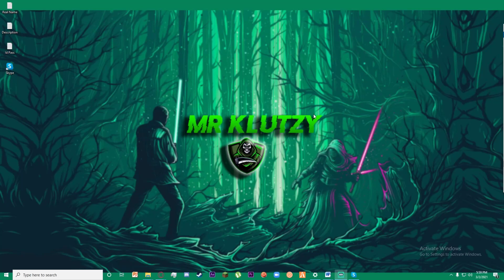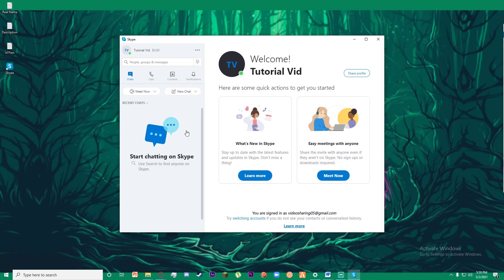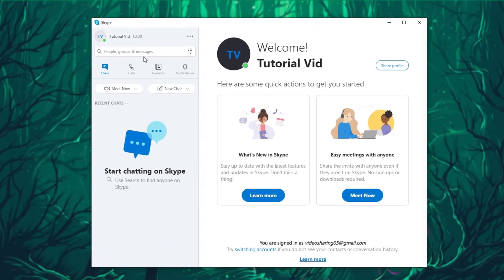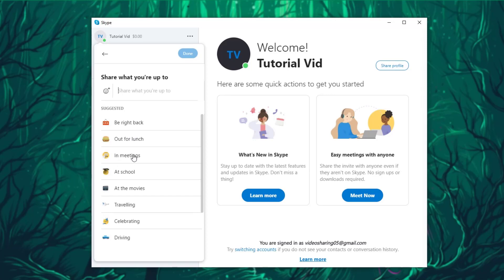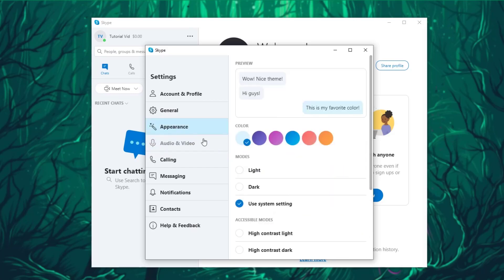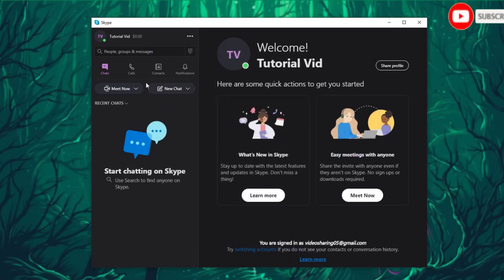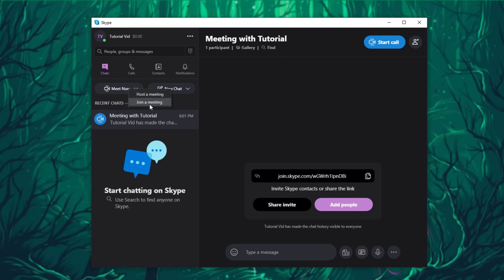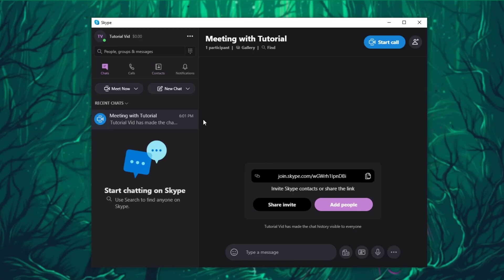How to Use Skype | Skype beginners Guide 2021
Want to or need to use skype but don't know how?
 In this tutorial video I have provided you beginners guide on how to use skype and its features.